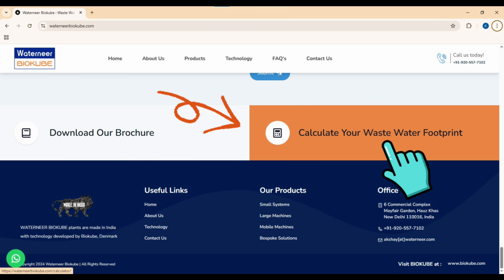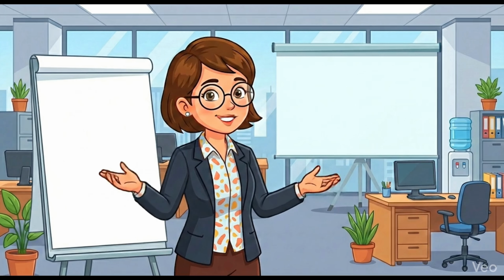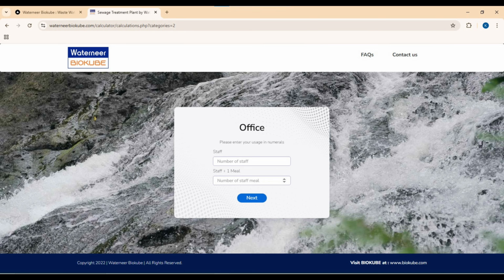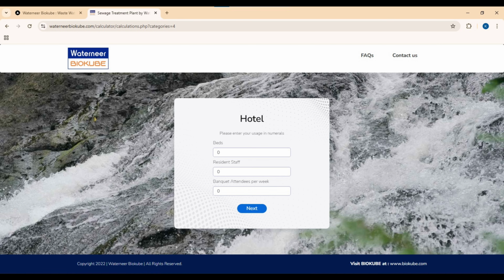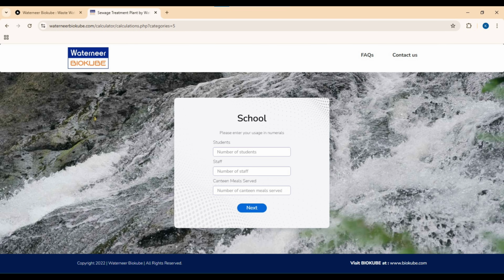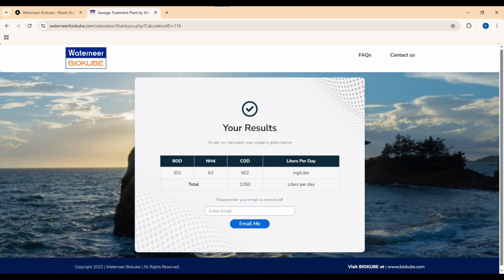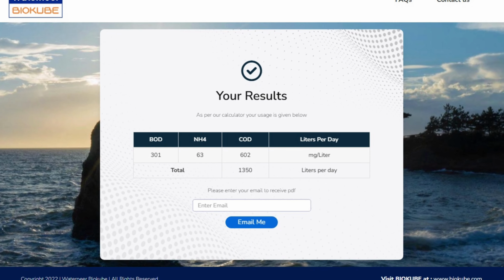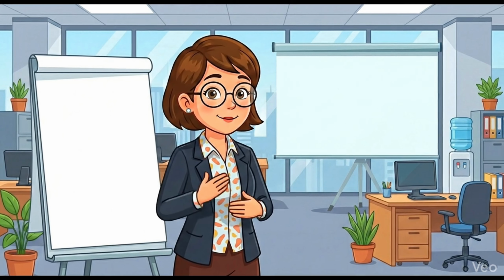How to use our calculators : Waterneer Biokube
Discover how to accurately calculate your wastewater footprint using the Waterneer Biokube online tool. In this 2-minute guide, learn step-by-step:
-  Select Residential, Office, Factory, Hotel, School, or Farmhouse
-  Input parameters (e.g., staff, meals, beds)
-  Get instant BOD, NH4, COD, and liters/day results
-  Download your free PDF report

Perfect for environmental engineers, facility managers, and sustainability pros. Optimize your wastewater treatment today!

**Hashtags (for title, description, or end screen):**